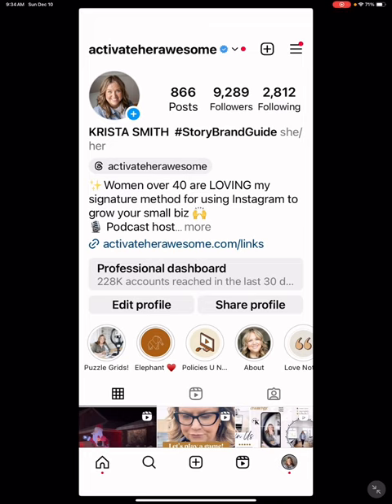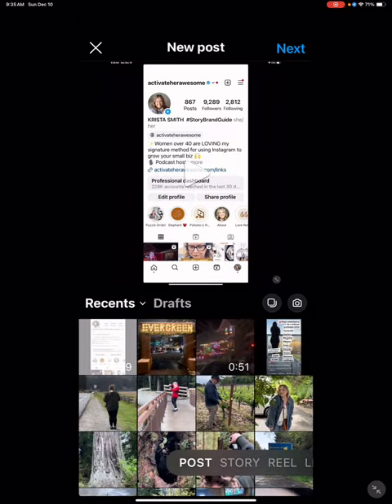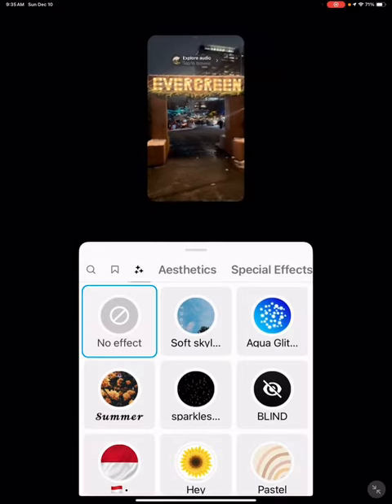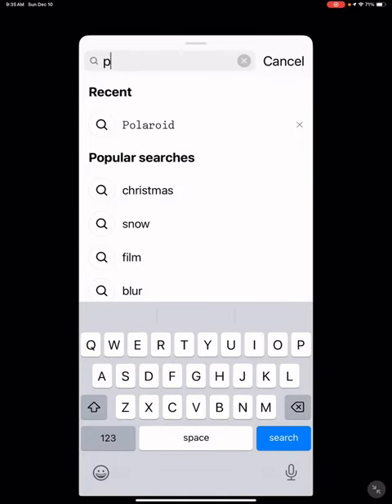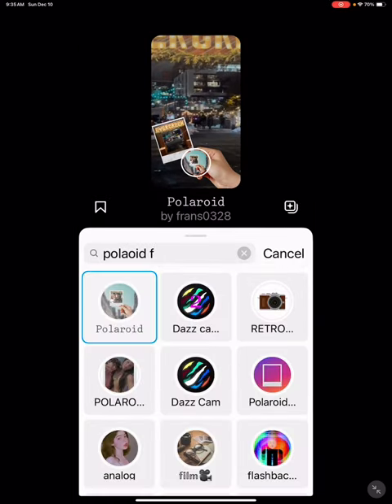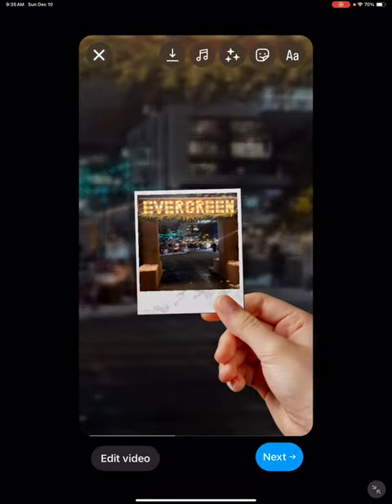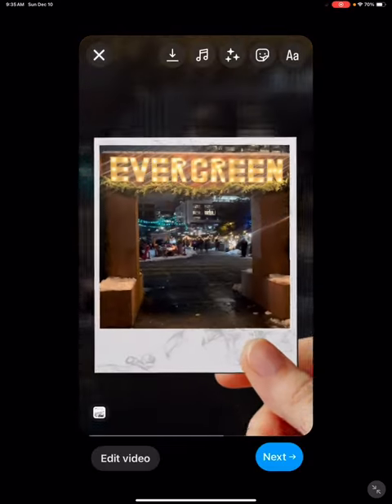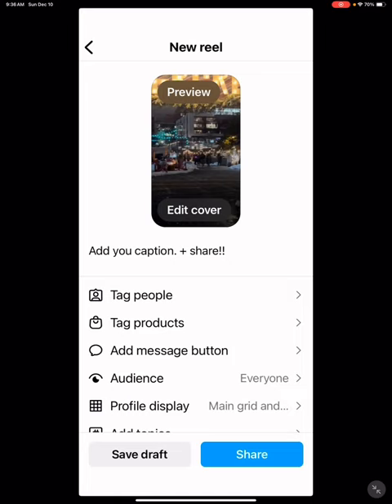How to make a an easy instagram reel from a single image already on your camera roll! EPISODE ONE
This video will show you how to take a single image already sitting on your camera roll and turn it into a captivating Instagram Reel using Instagram and the CapCut video app.

If you'd like to get access to my FULL training on using Instagram to make sales + automate passive income, check out my Insta-Glam mini course

The mini course will get you results. And if you REALLY want to get to success fast, don’t miss the special one time offer to get my full Instagram Training course at checkout!